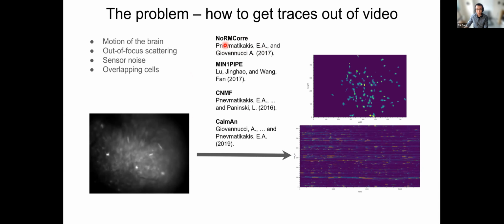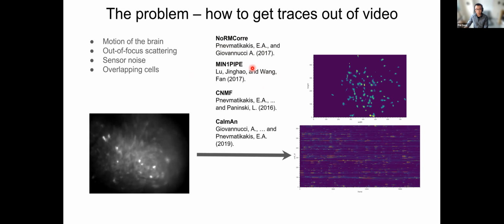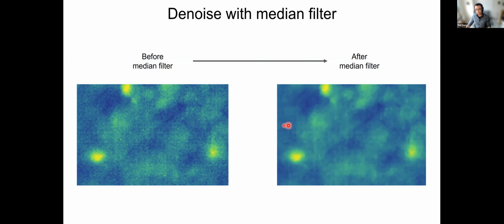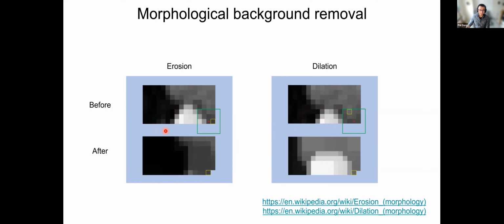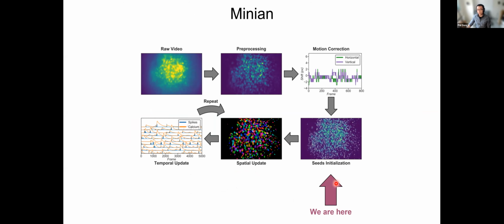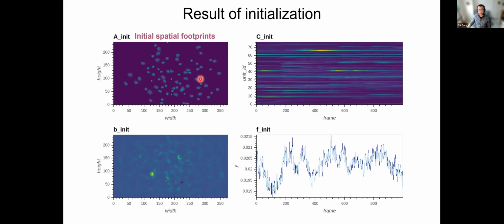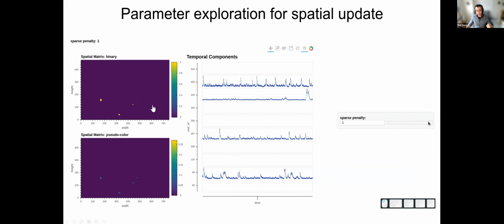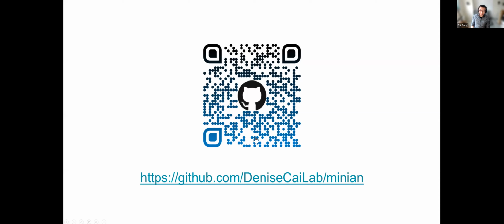Minian: An open-source Miniscope analysis pipeline | Miniscope Workshop | Day 2 (pt. 7/9)